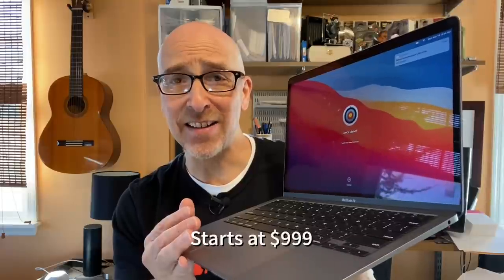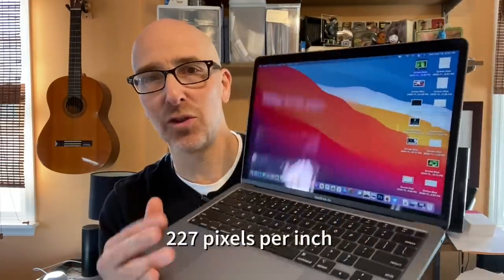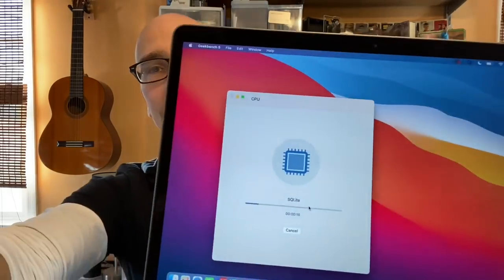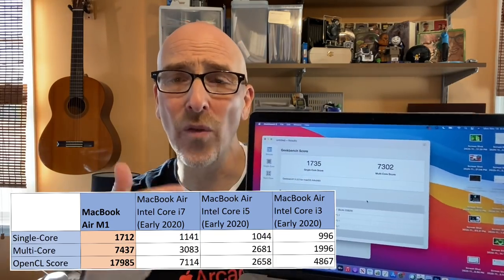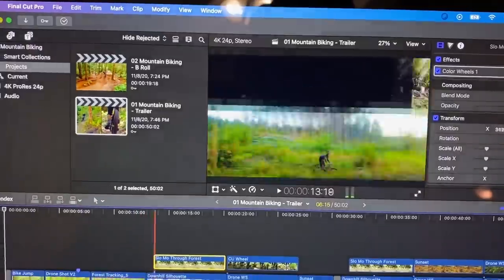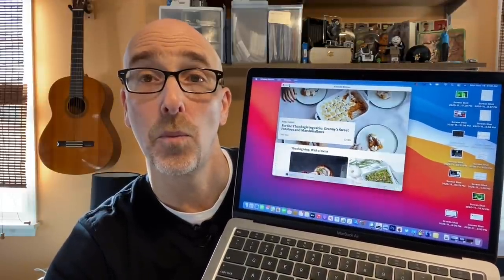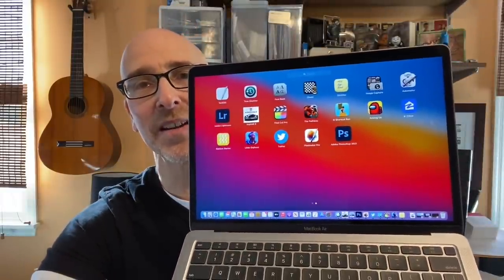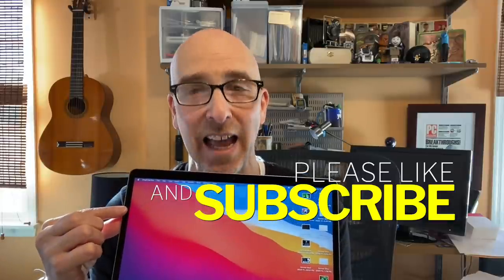Apple MacBook Air with Apple M1 Chip REVIEW!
I test drove one of the first systems running Apple Silicon, the all-new M1 Chip. This MacBook Air is powerful and has killer battery life. All I can say is, “Wow.”